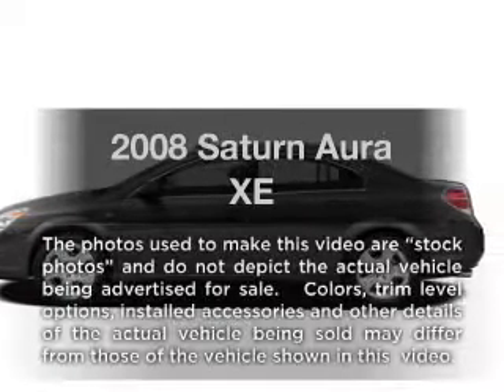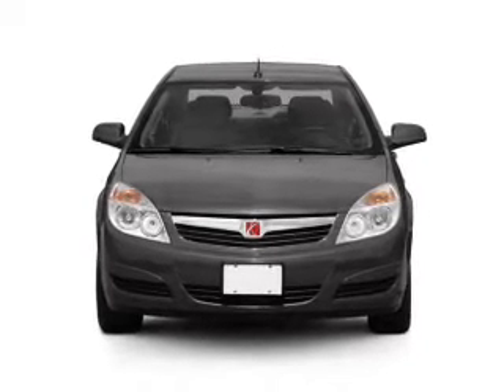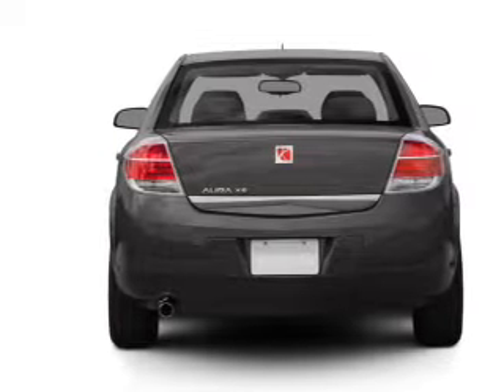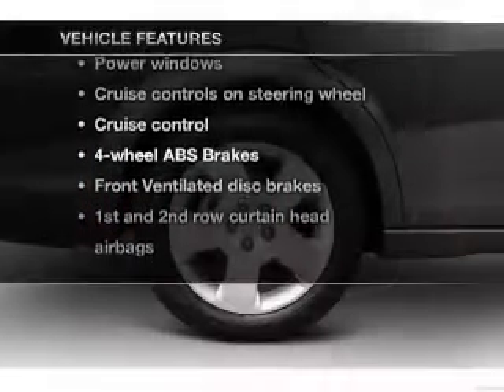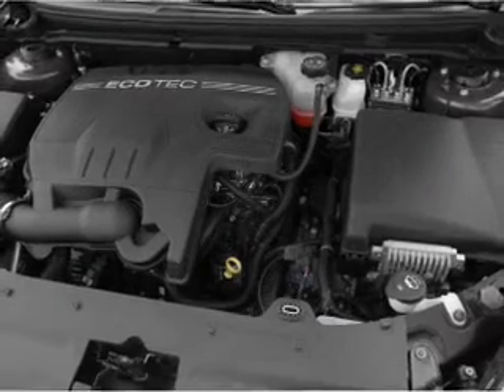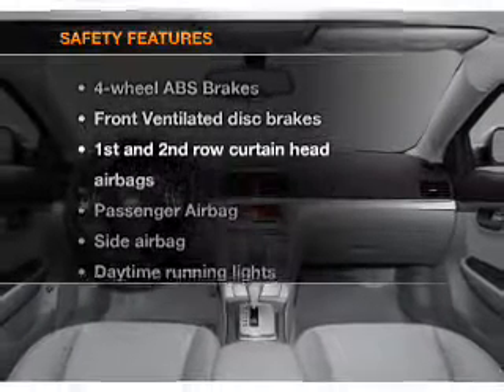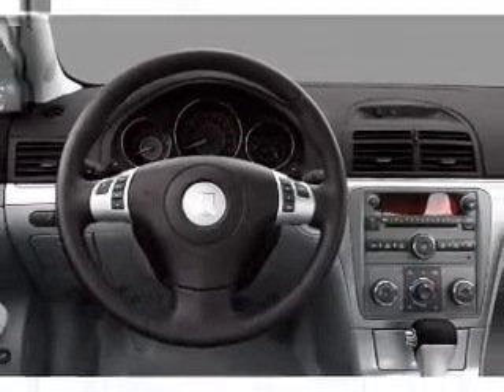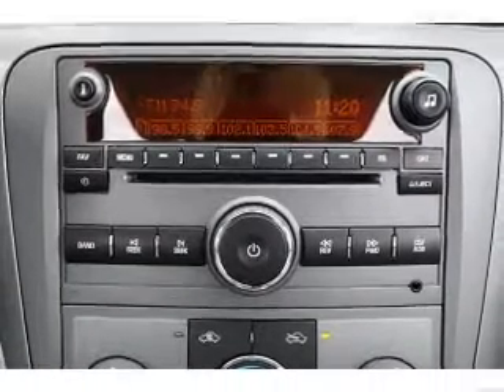2008 Saturn Aura - Cincinnati OH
Year: 2008
Make: Saturn
Model: Aura
Trim: XE
Engine: 3.5 liter 6 cylinder 12 valve
Transmission: 4-Speed Automatic
Color: Black
Mileage: 22405
Address:
9673 Kings Automall Rd